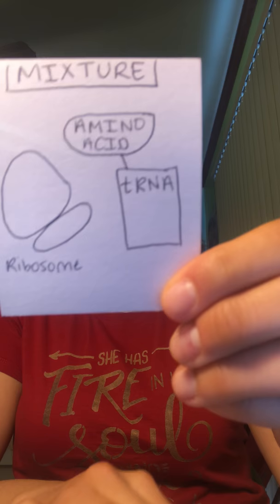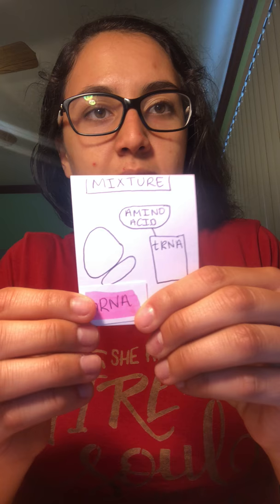GN 3-2B Miralinda Aoun. Illustrate the experiments of Nirenberg & Mattaei’s and Nirenberg & Leder's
Caption:
Contrary to popular belief, the foundation of science is simplicity.
Nirenberg and Mattaei took such a complex question, and approached it with simplicity, which led them to a successful conclusion and solution.
Nirenberg and Mattaei aimed to find out what amino acids are made by homogenous codon composition.
By taking a poly-U mRNA strand, and adding it to a cell-free translation blend, mixed with a radioactive amino acid, and 19 non-active amino acids, and allowing translation to take place, they were able to find that the radioactively reacting amino acid is coded by that specific codon sequence. The process was done for the 20 amino acids.
By labeling the amino acids, the scientists were able to know that the radioactive protein contains that amino acid, and the particular codon sequence leads to that specific amino acid
They found that the UUU codes for phenylalanine, AAA codes for lysine, and CCC codes for proline. They also concluded that GGG does not code for any amino acid.
This dynamic duo goes down in history as the first scientists to find certain RNA sequences that code for certain amino acids.
Science is also researched through manipulation. And this tactic is very obviously displayed in the following experiment conducted by Nirenberg and Leder. By utilizing the very nature of tRNA, and manipulating it at their discretion, they were able to further determine more codon sequences of amino acids. The experiment was begun with a mixture of tRNAs already attached to amino acids, and ribosomes. mRNA of KNOWN identity (aka their code was known) were added to this mixture. By nature of design, these molecules combine with each other. The mRNA binds to the ribosome that is bound to the tRNA. This mixture is then poured through a nitrocellulose filter, that prevents large molecules from going through, and allows smaller molecules to pass.
This means that the bound tRNA/mRNA molecules were caught on the filter, and the unattached tRNAs continued to flow through the filter.
This filter was then analyzed through assay; they checked the radioactivity of the filter paper. A radioactive paper means that the mRNA codes for the radioactive amino acid.
Nirenberg and Leder found 61 codon-amino acid matches, including GUU that codes for valine.

These scientists are extremely talented, and use common sense as well as scientific knowledge to conquer the challenging questions that they faced at the time.

Source: Genetics: A Conceptual Approach, 6th Ed., by Benjamin Pierce, 2016